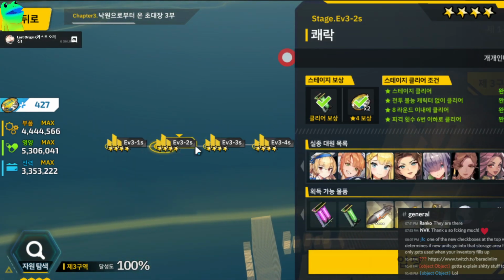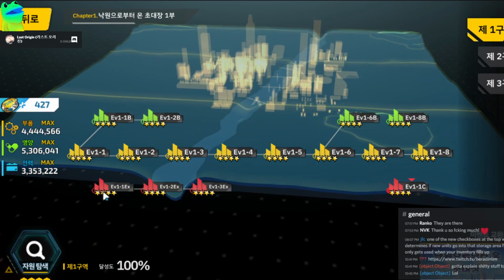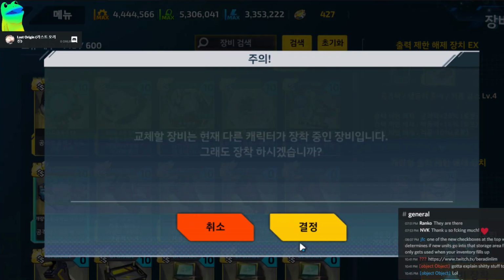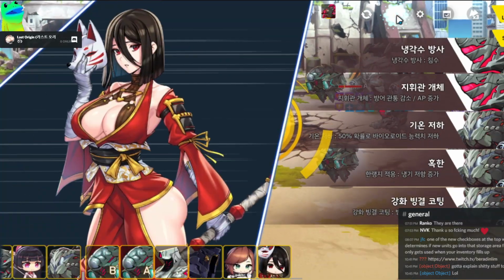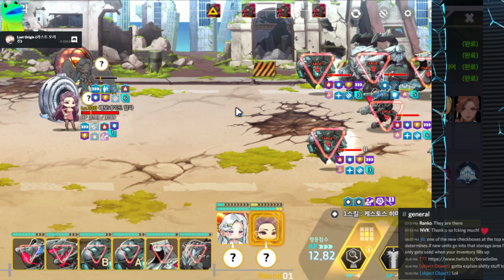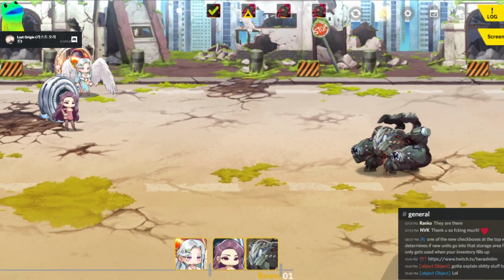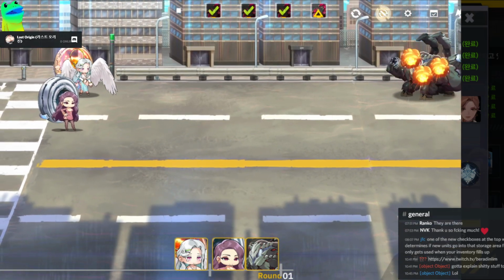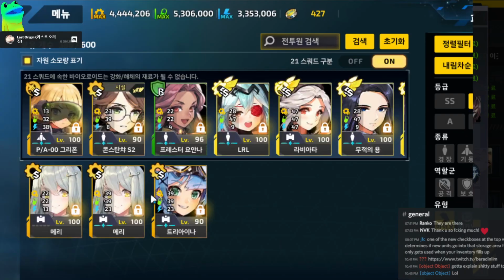Last Origin: 9th Event - Invitation from Paradise Rerun Guide/Rant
This is my "rant" how to do rerun of 9th event.
Take that as a grain of salt.
Also watch it 2x speed.

Chapters
0:00 Intro
0:54 Yellow & Green Line
5:54 Red Line nub team
21:15 Red Line Efficient team
40:35 Event resource farm